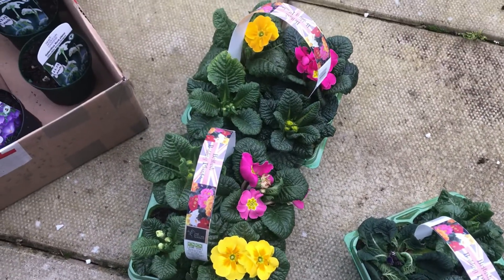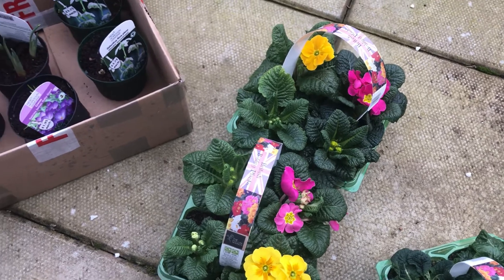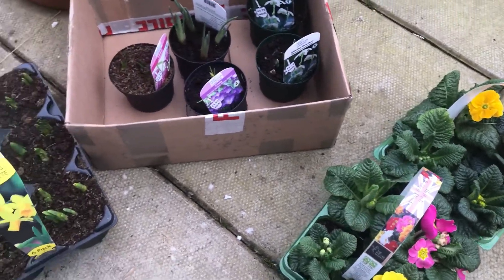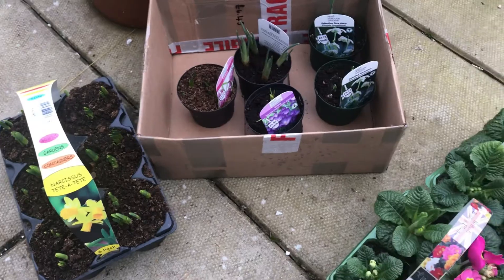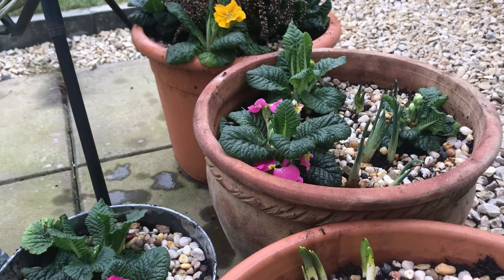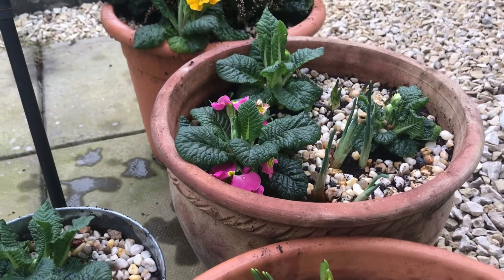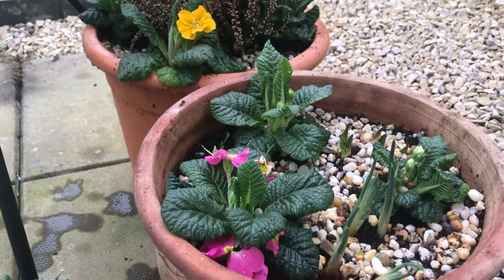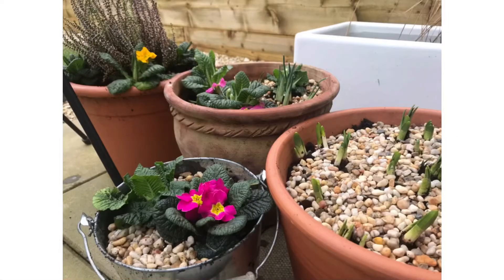Spring container gardening inspiration / Potting up some lovely spring bulbs // NOVICE GARDEN 🌷🪴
Join me as I spruce up my patio containers with some spring bulbs ready to burst into life! A lovely relaxing afternoon. 😊

THE NOVICE GARDEN

MUSIC
intro ~ Jordan Lang Music, @jordanlangmusic
Video ~ ratatouille’s kitchen, carmen Maria & edu espinal